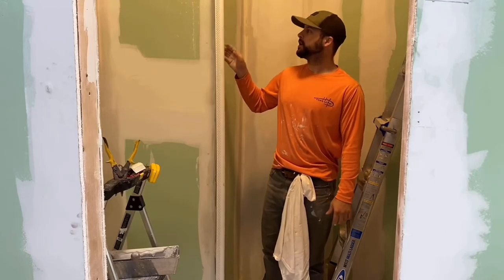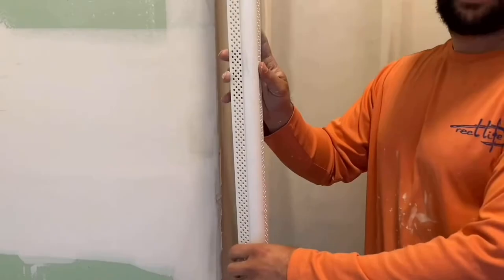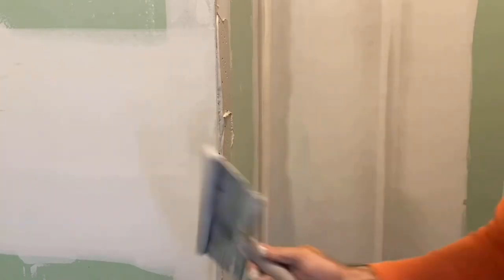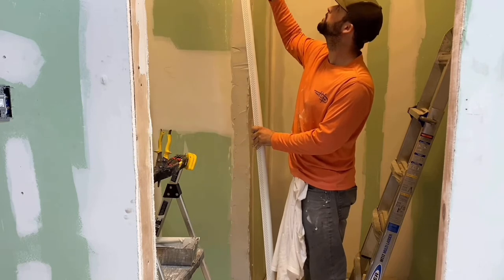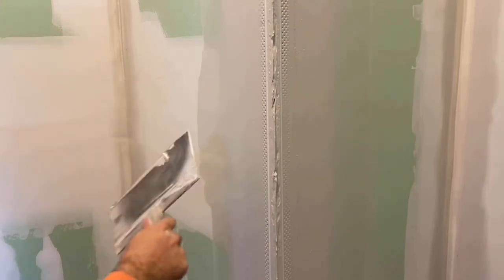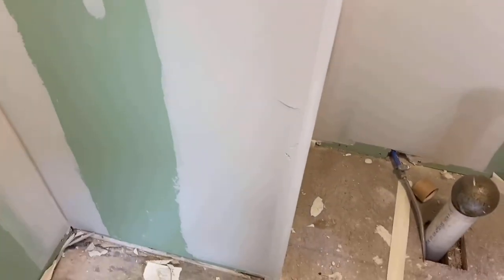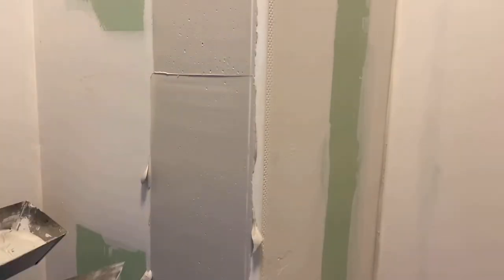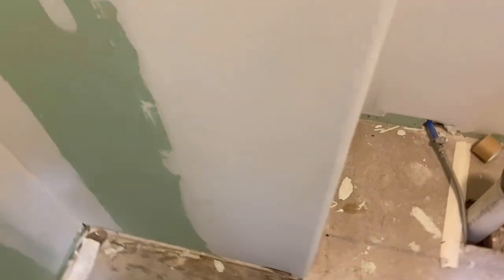How to apply a bullnose corner.